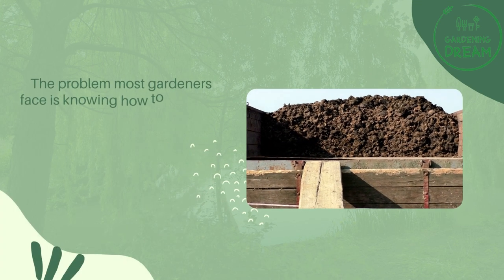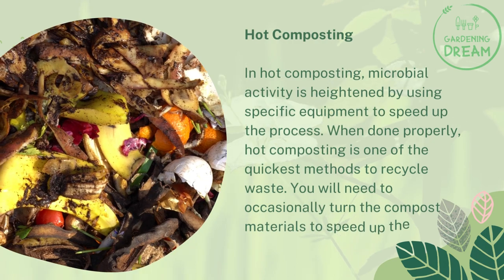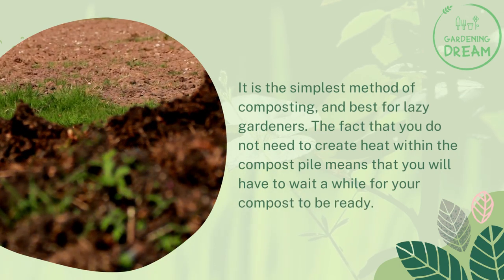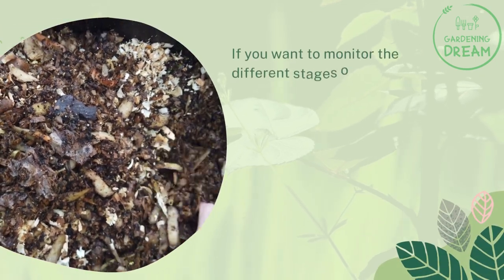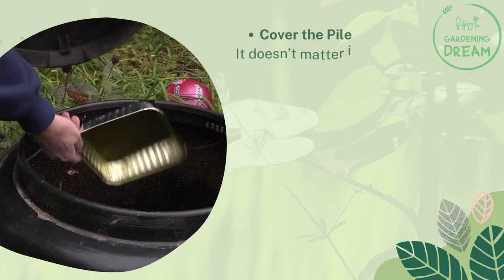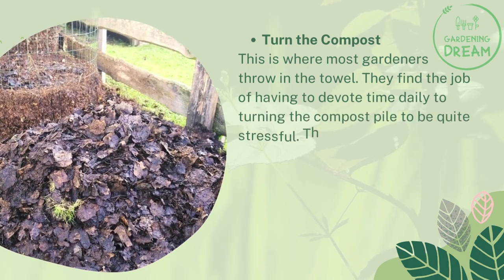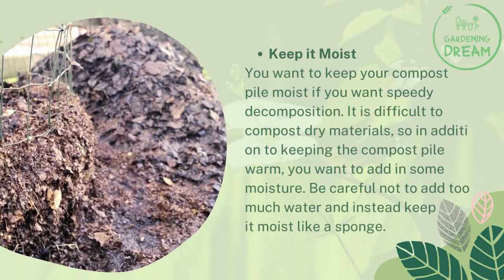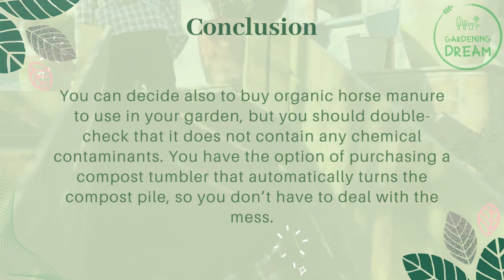How to Compost Horse Manure Fast?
Composting is a great way to recycle waste. It doesn’t matter if it is kitchen waste or animal poo, you certainly can use it for the betterment of your garden plant.